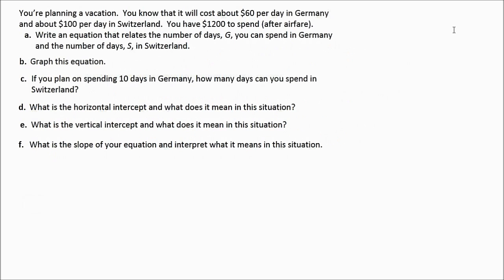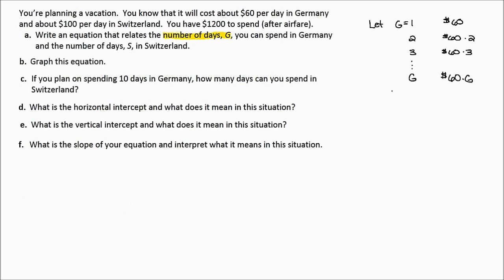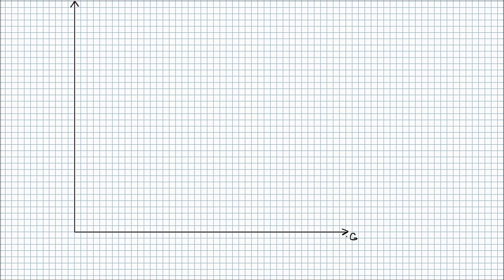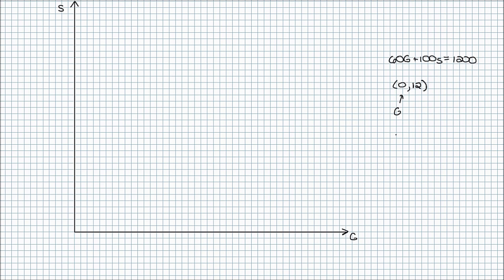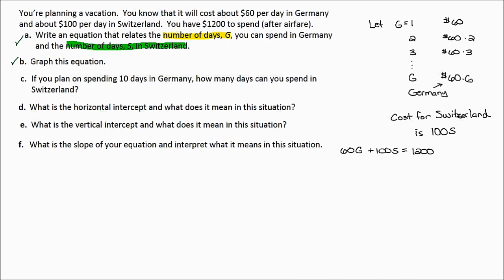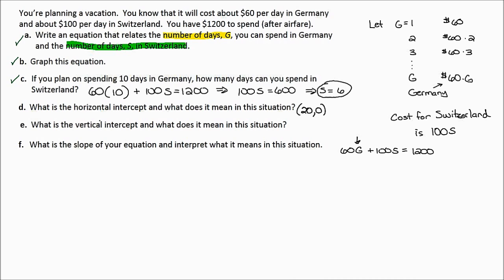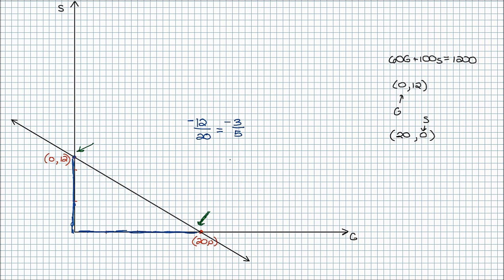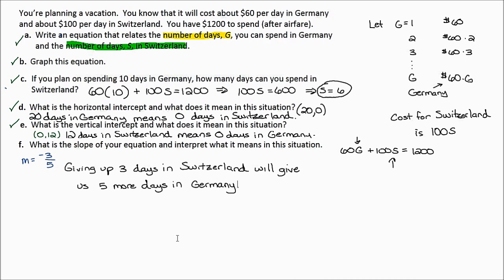CIA: Concept Mastery for Linear Equations